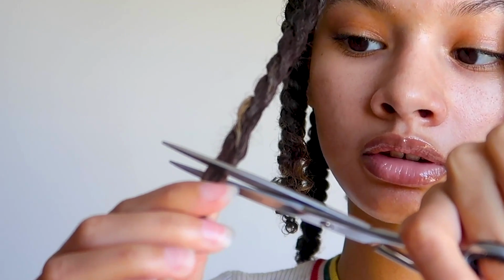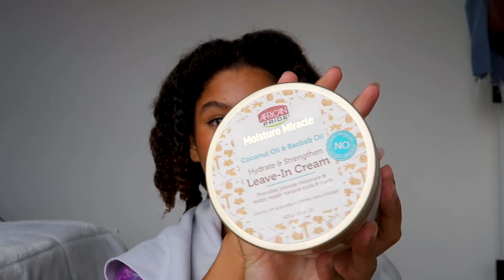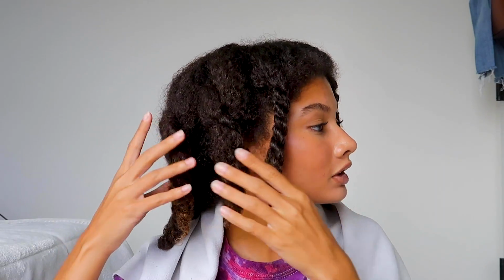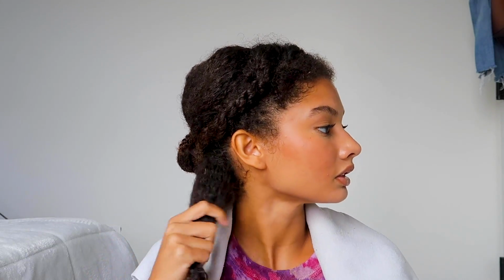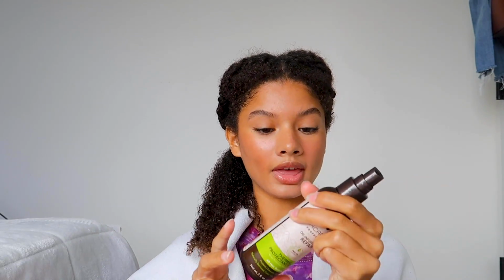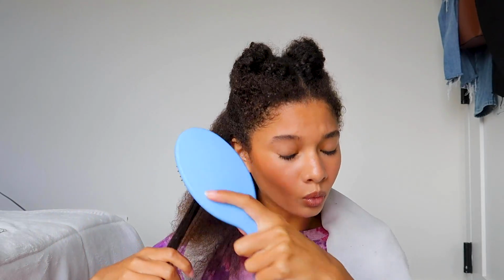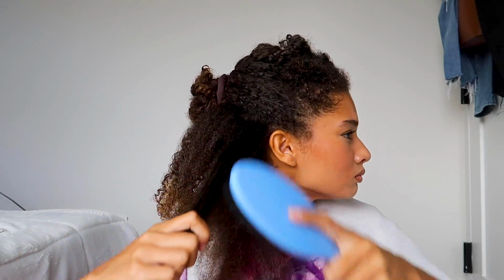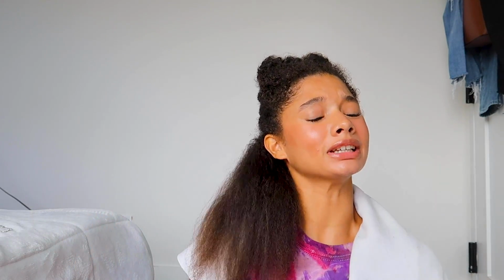Using a Blow Dryer Brush on my 3c 4a Hair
Today's video is on me blowing my hair out for the first time using a blow dryer brush! I got this inspo to do this video after watching Naptural85's tutorial!

This video is not sponsored, but I really enjoyed using this Revlon Blow Drying Brush! I personally feel like it's way easier and FASTER to use this than a tension method.

Heres what I used in this video:

Blow Dryer
African Pride Leave in Creme
Macadamia Blow Dry Lotion
Macadamia Thermal Protectant

Fleur and Bee clean beauty skincare brand!

Light: Natural and ring light